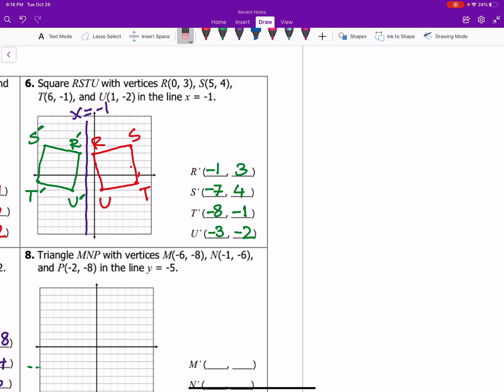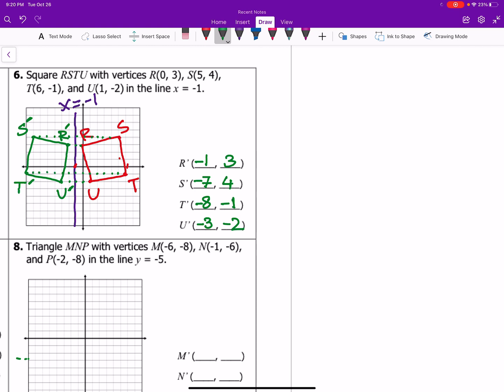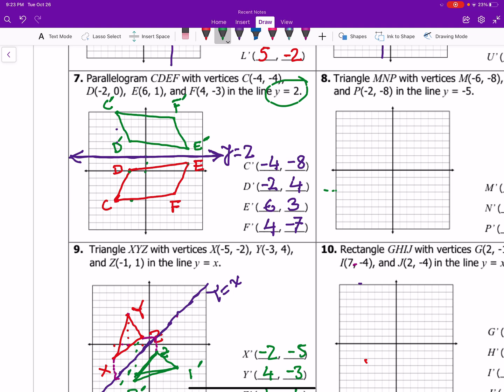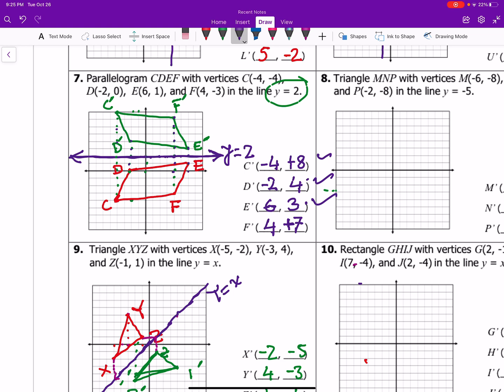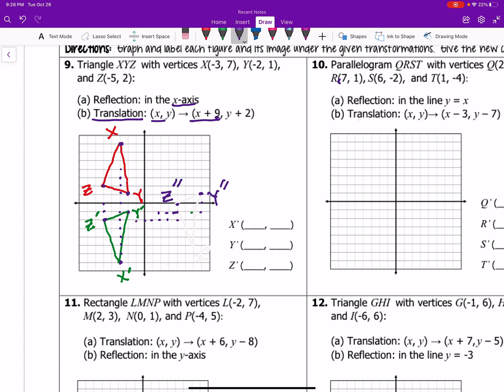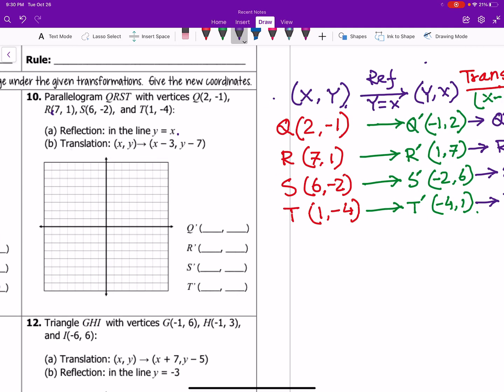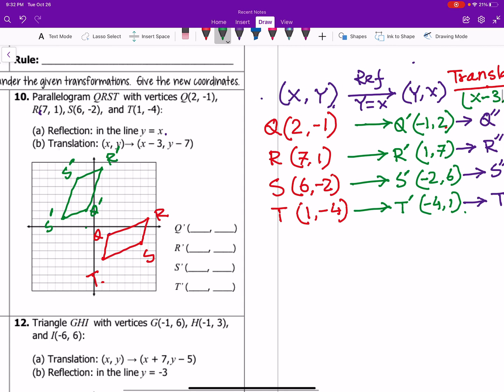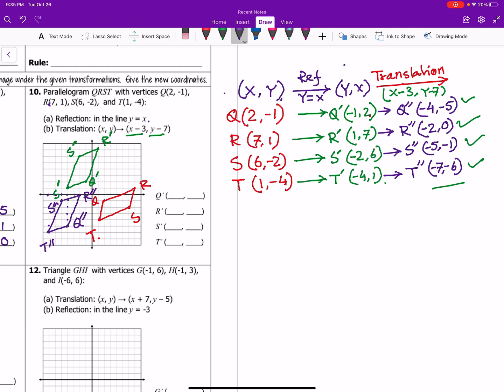Transformation: Translation & Reflection